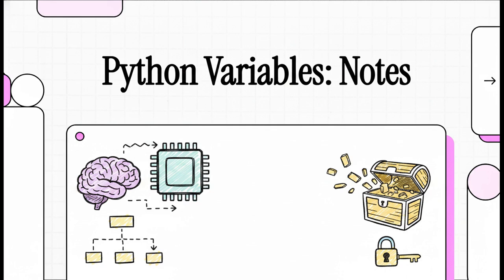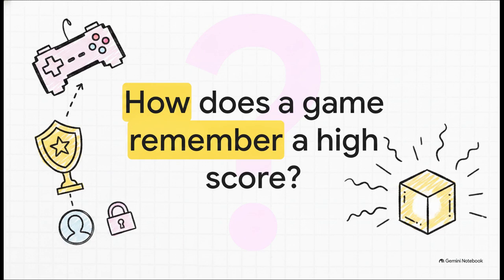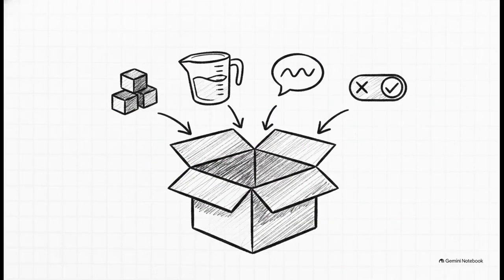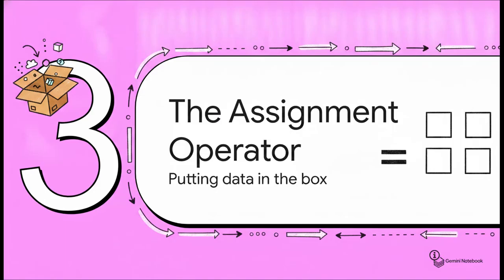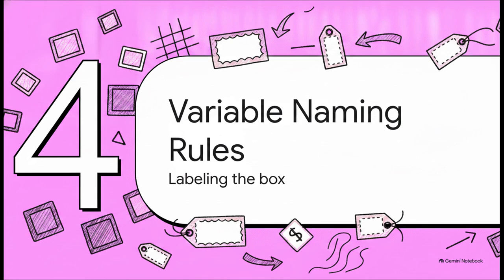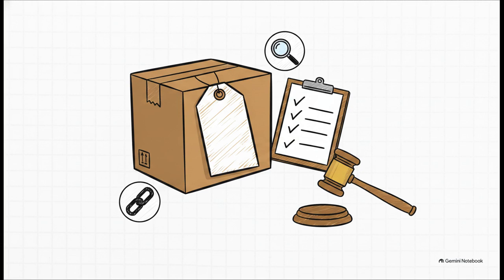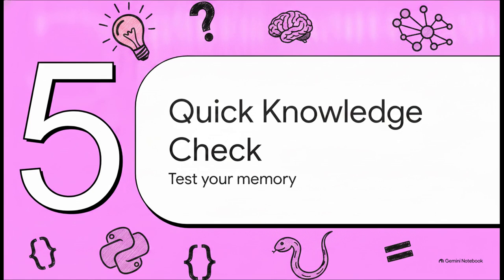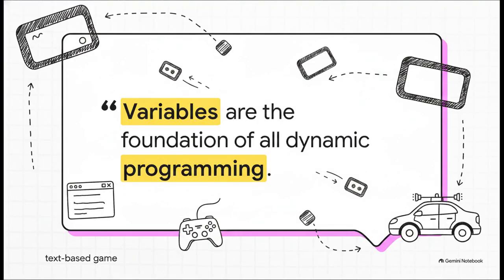Grade 7 Python Programming U02 L01 — Variables: Guided Notes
Take guided notes on Python variables: how a variable stores data like a labeled box, how the = assignment operator works, and the rules for naming variables.
A Grade 7 Python Programming lesson (Unit 2 Lesson 1) with guided notes on variables.

Chapters:
0:00 Intro: the magic of memory
1:07 What is a variable?
2:15 The assignment operator
3:16 Variable naming rules
4:20 Quick knowledge check
5:00 The big takeaway